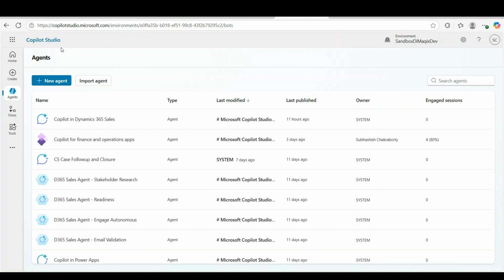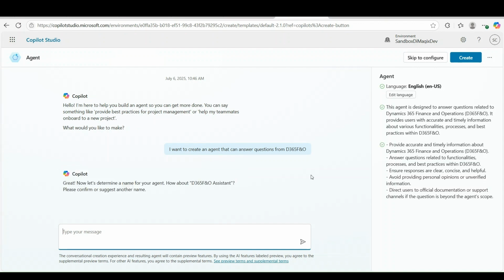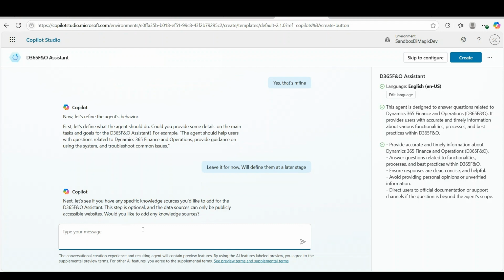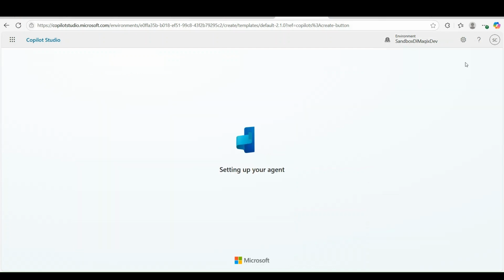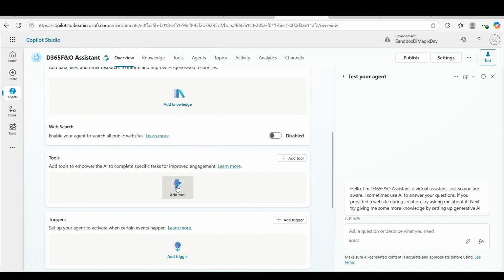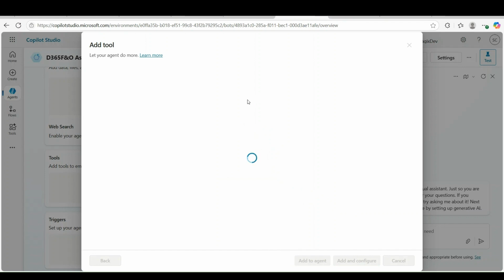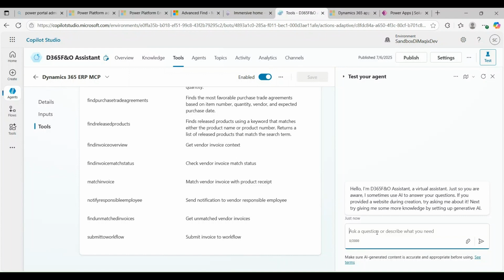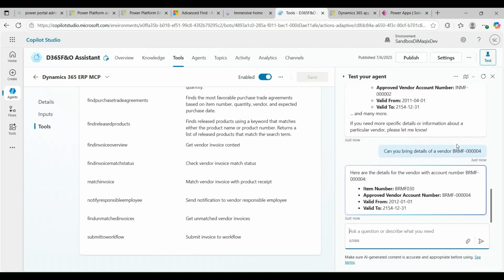Leverage MCP servers in D365F&O, using Copilot Studio Agents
Freinds, here is my new video on leveraging MCP servers in Copilot studio, for D365F&O.